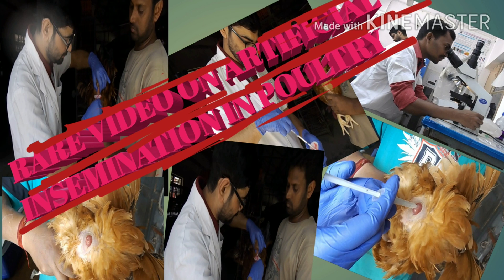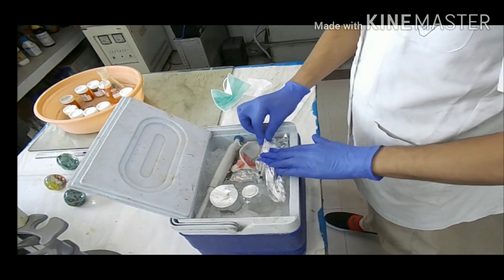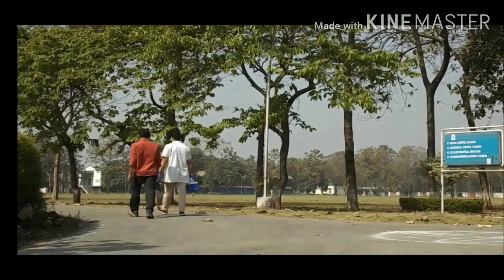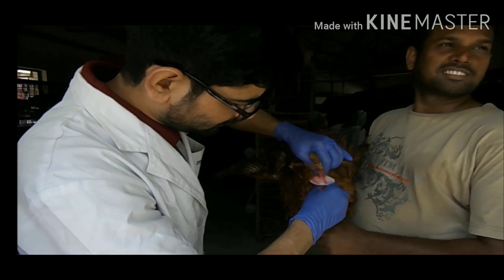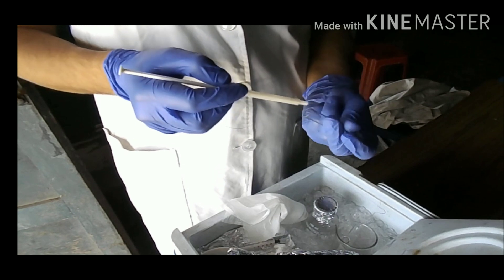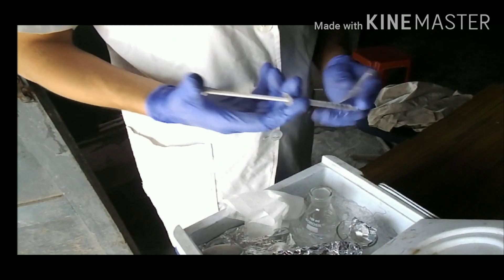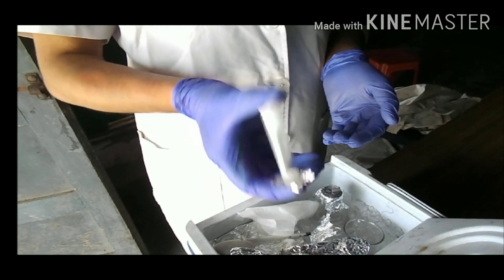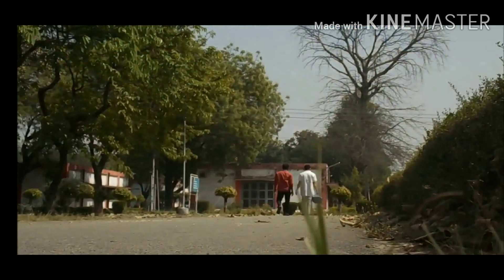Indian poultry farming.INSEMINATION IN POULTRY FROM COLLECTION TO INSEMINATION.Breeder management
hi,
I m doc Ahmad
in this video you will come to know how to collect semen from cock.
how to dilute semen, how to inseminate more number of hen with less number of cocks. how to see the quality of semen at farm level and at lab level. how much semen is given by a cock. what is the best time to inseminate hens.which diluent is used for dilution of semen.